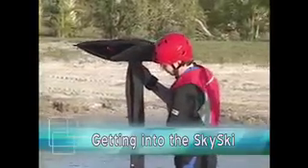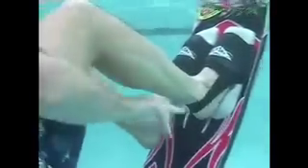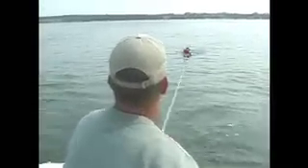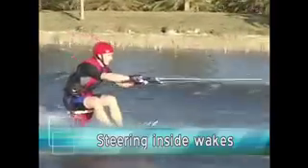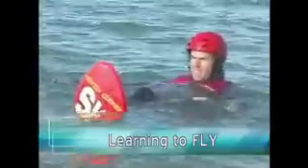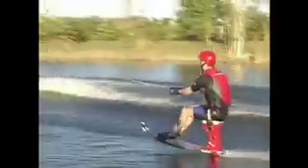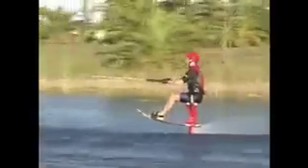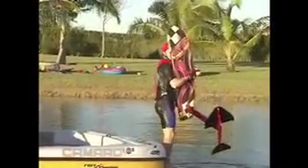Skyski 101 - Basic Hydrofoiling Instruction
Instructional video segments on how to ride a SkySki.